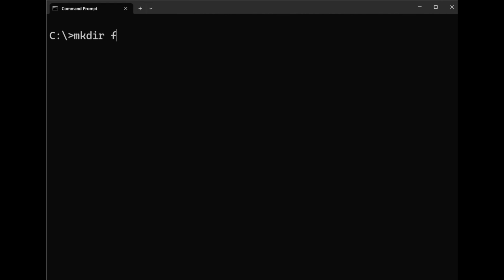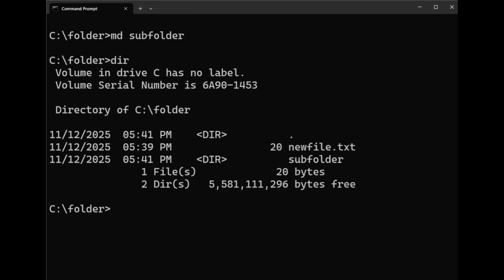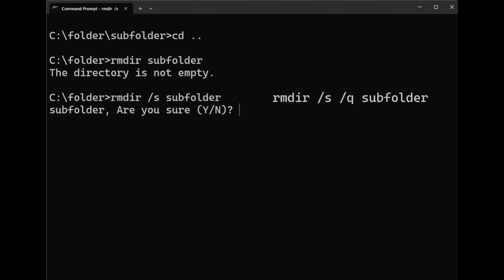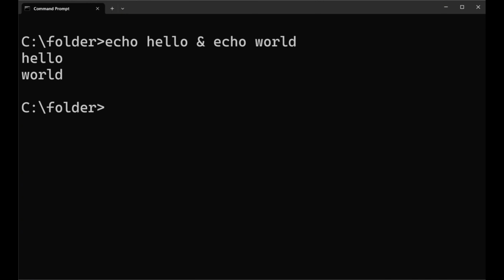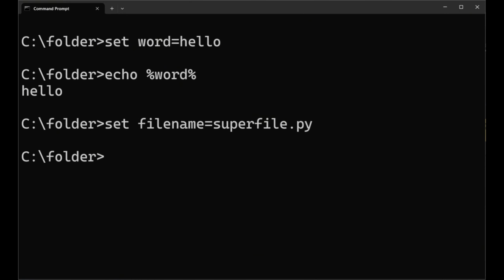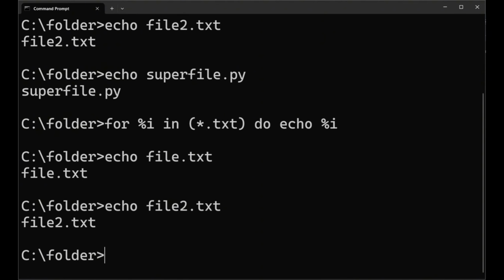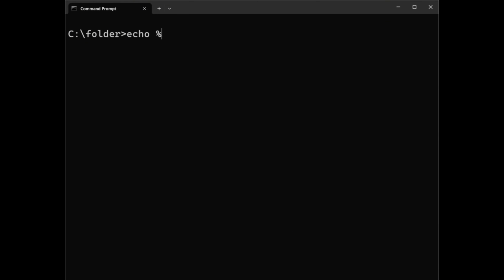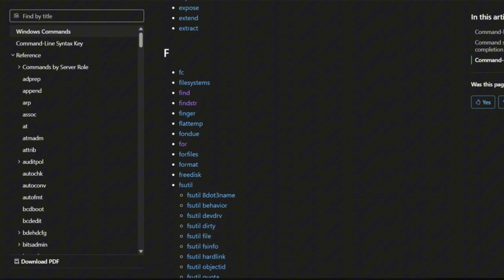Master the Command Line in 6 Minutes!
🚀 Master Command Line in 6 Minutes!
This fast-paced tutorial will walk you through the most important CMD commands you need to know — from navigation and file management to variables, loops, and more!
Perfect for beginners who want to understand how the Windows Command Prompt really works 💻

📘 Official Microsoft CMD Documentation:
[youtupe did not allow me to add the link :D]

💬 Feel free to pause or rewatch parts of the video as needed — it’s a quick walkthrough designed to get you confident with CMD fast!